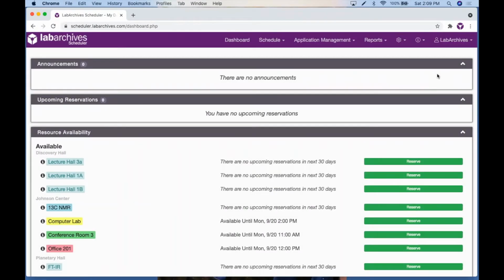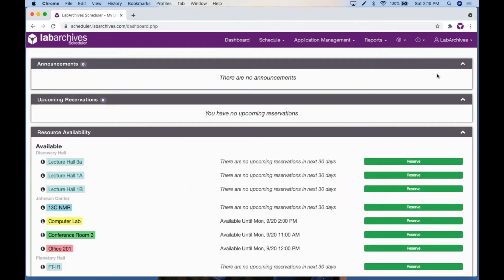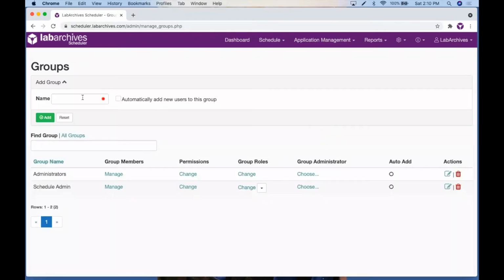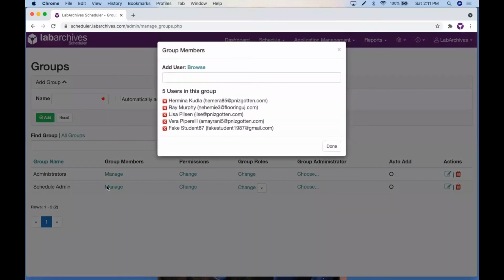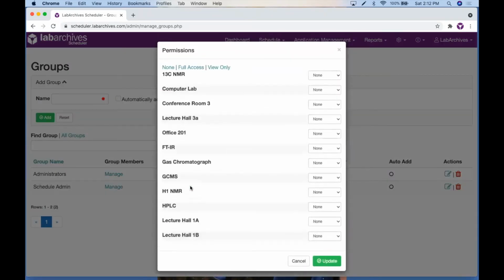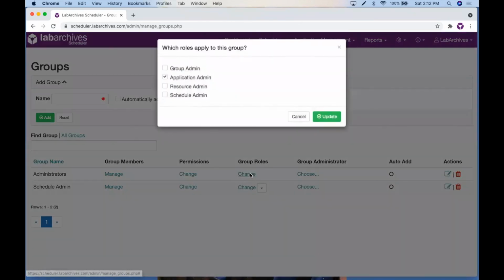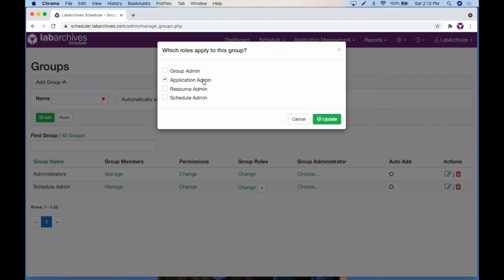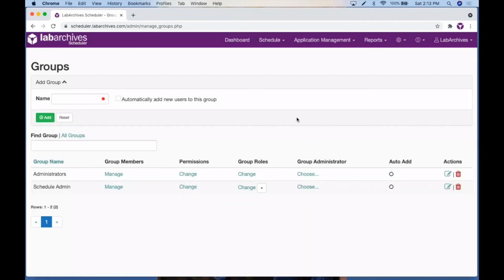LabArchives Scheduler - Creating Groups